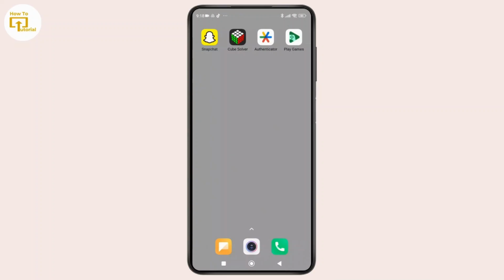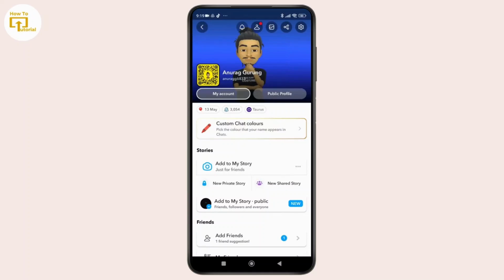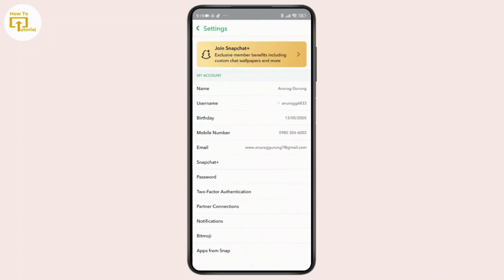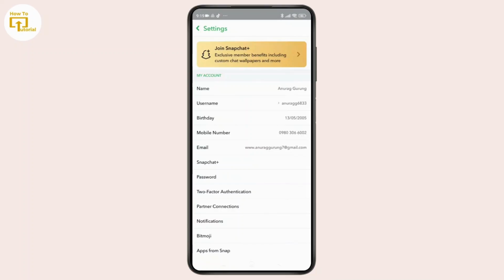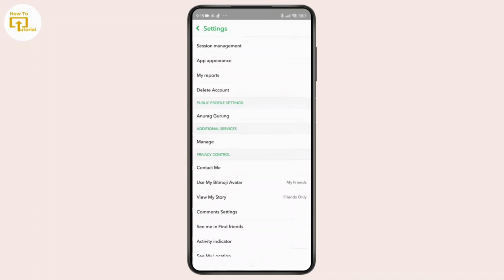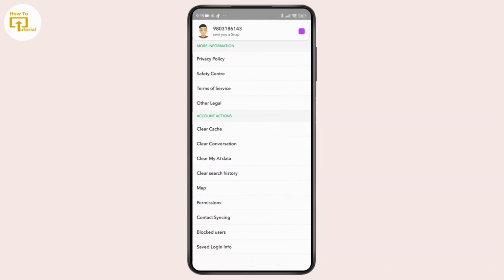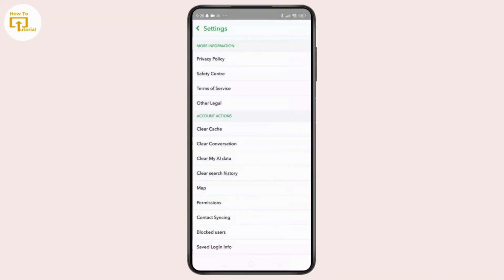How to Clear the Search History on Snapchat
How to Clear the Search History on Snapchat @LoginHelps
Learn how to quickly and easily clear your search history on Snapchat with this simple step-by-step guide. Keep your Snapchat searches private and maintain your app's cleanliness by clearing old search data. Perfect for beginners and Snapchat users wanting to improve their privacy. Watch now and follow along to clear your Snapchat search history in seconds!

Chapters with timestamps:
00:00 - Introduction
Learn how to clear the search history on Snapchat quickly and easily.

00:10 - Open Snapchat app
Open Snapchat and log in to your account.

00:20 - Go to Profile
Tap the profile icon in the top left corner.

00:30 - Access Settings
Tap the gear icon in the top right to open settings.

00:40 - Find Clear Search History
Scroll down to find the "Clear Search History" option.

00:50 - Clear Search History
Tap on it and confirm by tapping "Clear."

01:00 - Conclusion